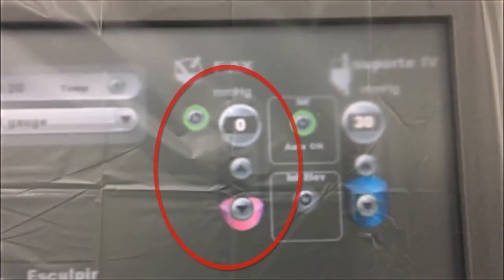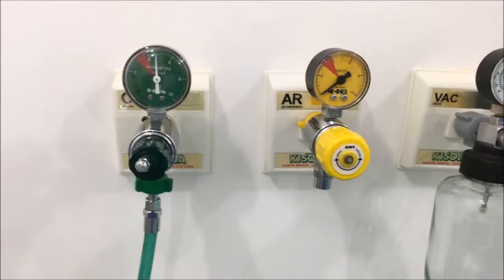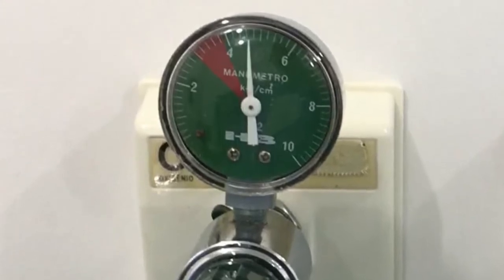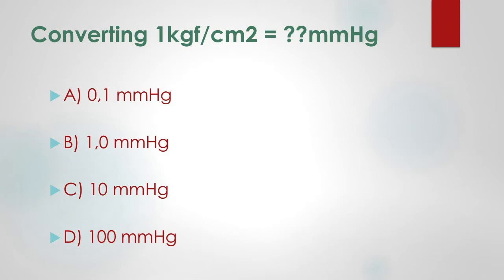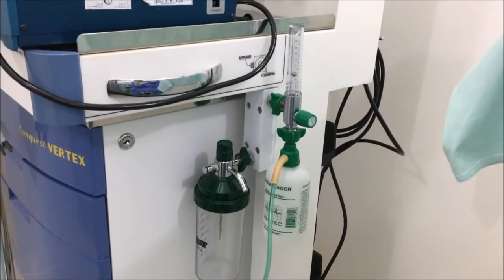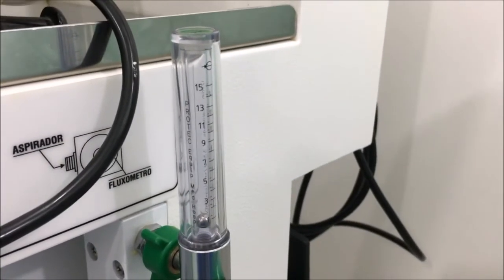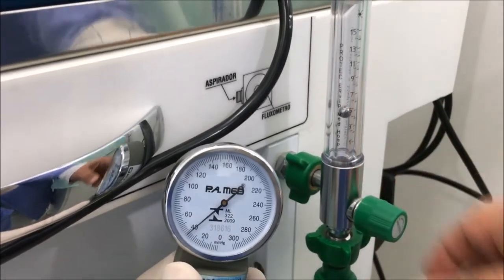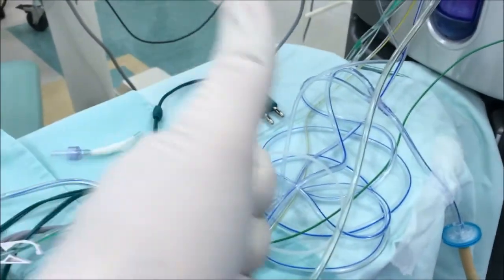What to do when your Fluid/Air Exchange doesn't work?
During the AAO 2018 Retina Pre-meeting, this video received the "My Coolest Surgical Video" award. It took 86% of the audience votes.

Dr. Gustavo Hüning and his anesthesiologist Dr. Ney Padilha found a way to finish the pars plana vitrectomy (ppv) using the compressed air from the wall.
Co-authors: Arthur Hüning, Affonso Hüning, Lair Hüning.